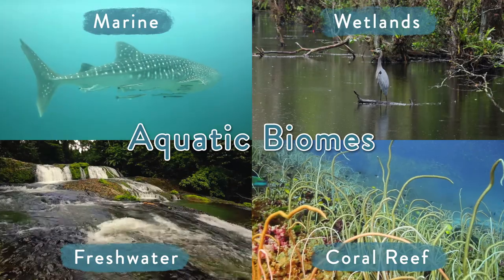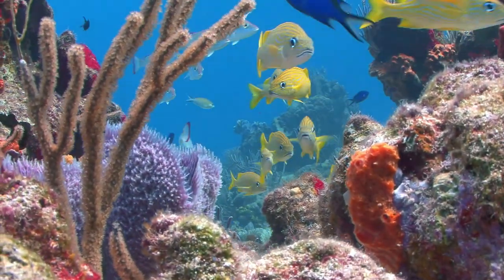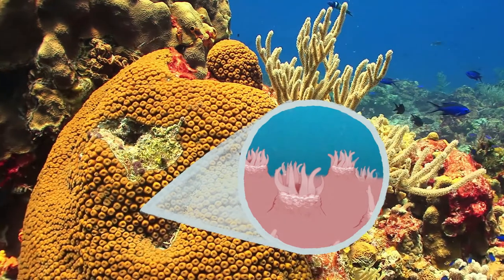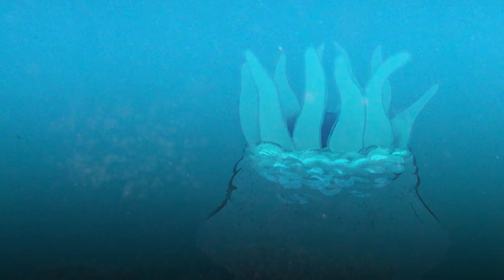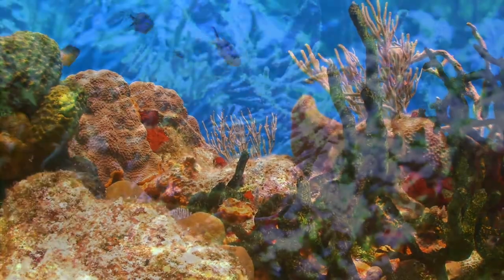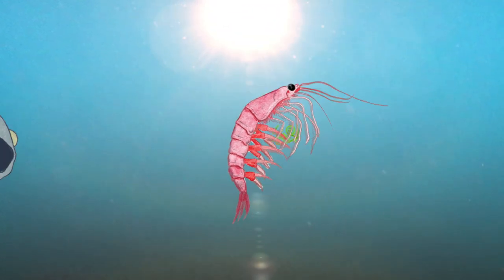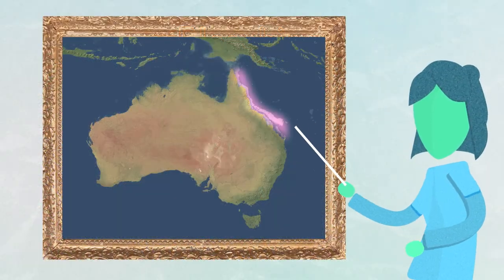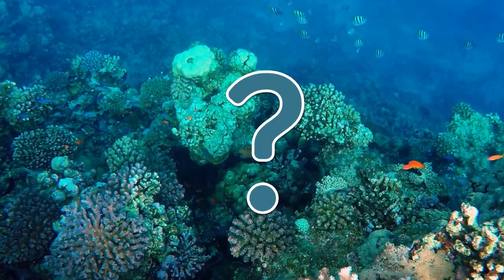Home Planet - Coral Reefs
Polyp colonies are living salt water habitats for fish, crustations, and plant life.

Each short video in the Home Planet Series was made to inspire and inform kids of all ages about the world we live in. They are available for free through Kosmos. The Home Planet series is a production of Immediacy Learning.